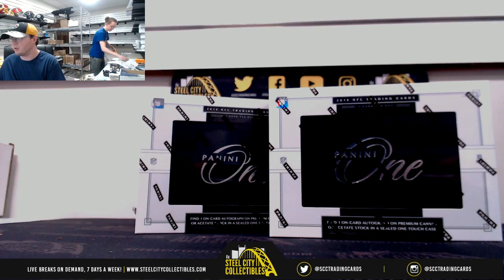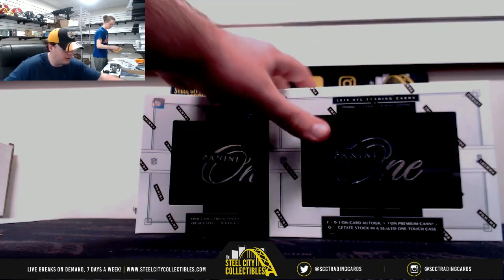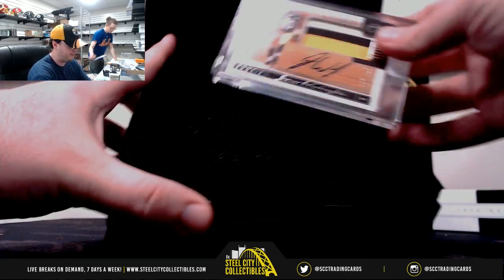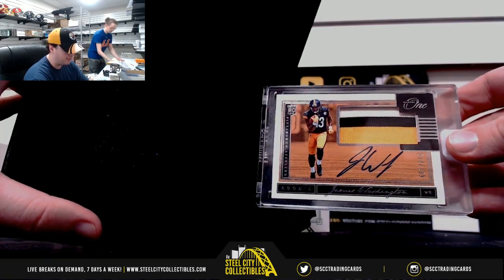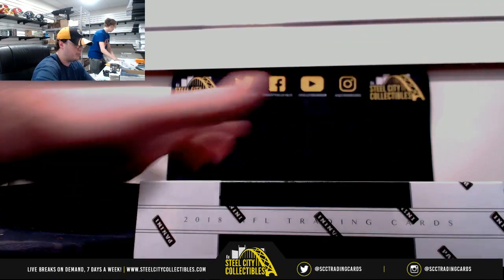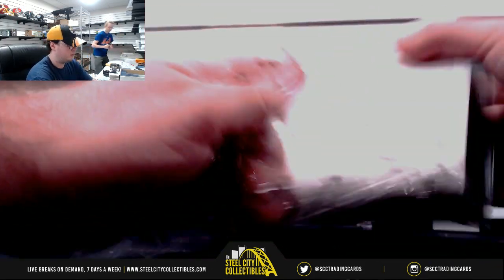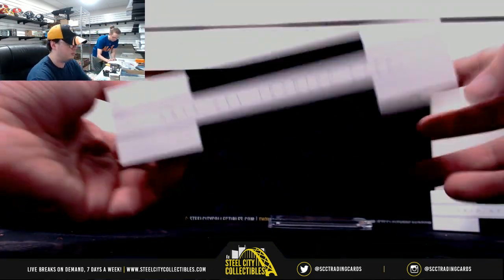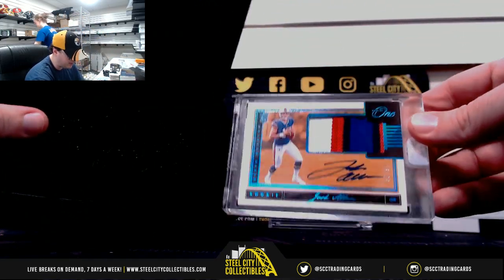2018 Panini One Football Hobby Box x2 Live Break - Randy